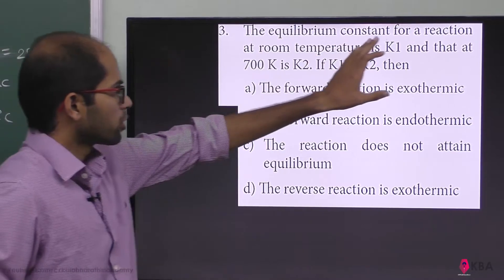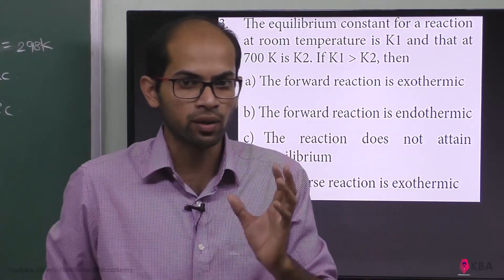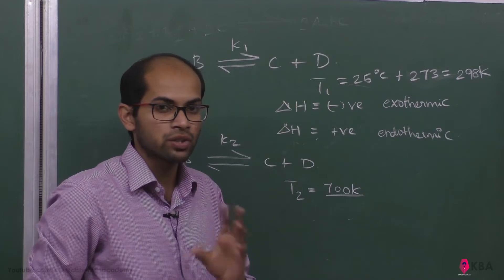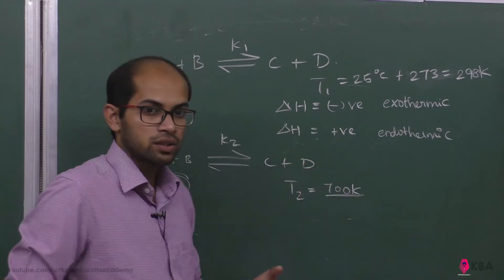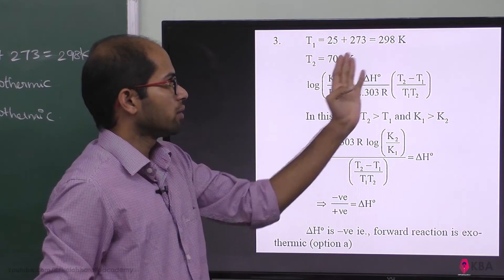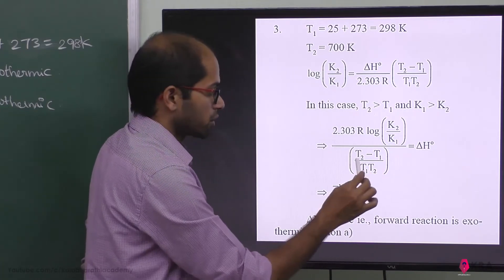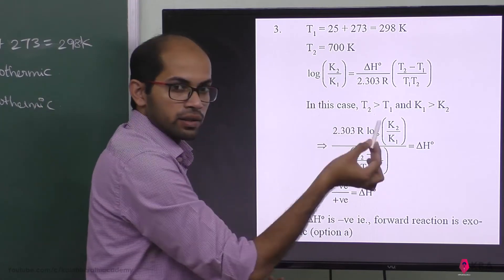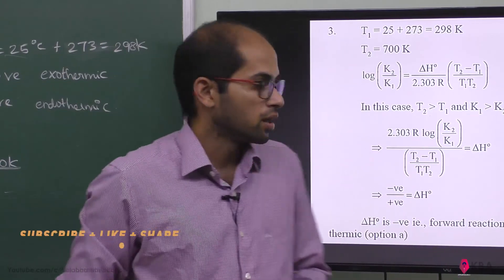3.Chemistry | Physical and Chemical Equilibrium MCQ'S | Multiple Choice Question 3